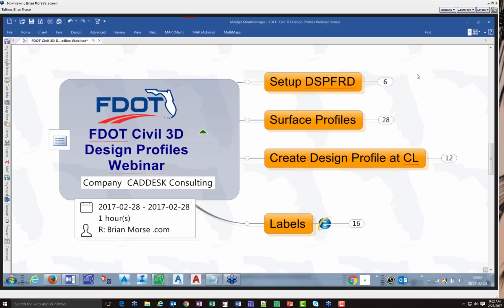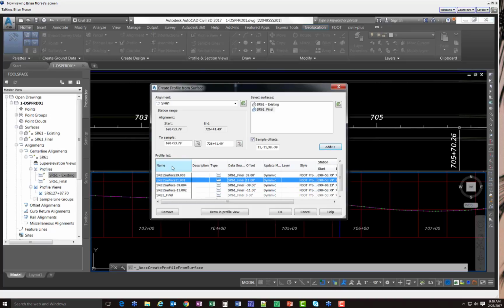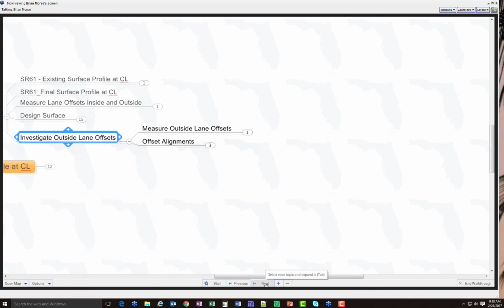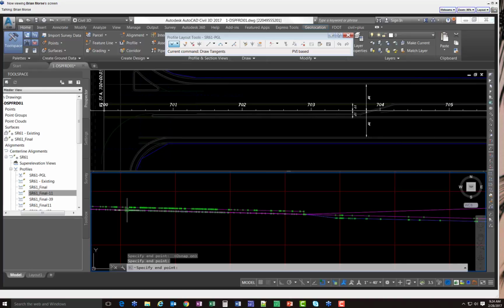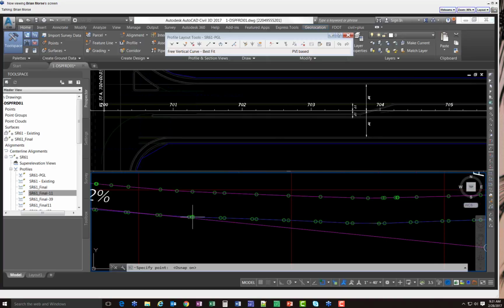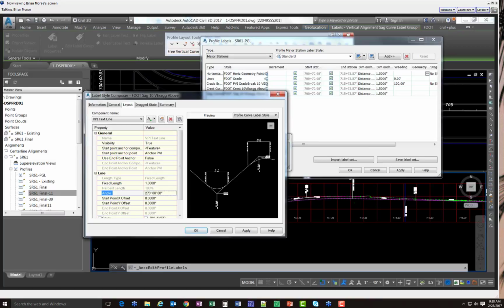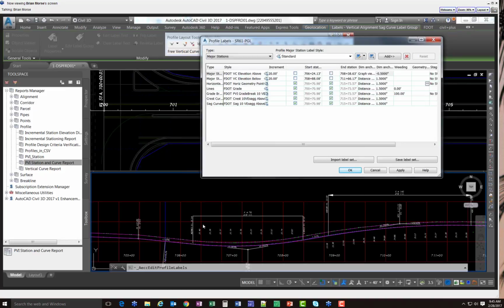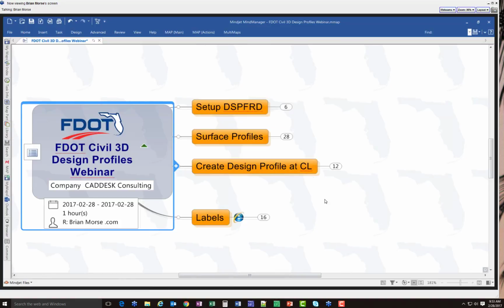FDOT Civil 3D 2017 Proposed Design Profiles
Presenter- Brian Morse
This webinar will provide an overview of the process of Creating and Editing a Proposed Design Profile using FDOT Standards. Included in this webinar; Creating Surface Profiles, Vertical Geometry Tools, Labeling Vertical Curves and Tangents.

Table of Contents:

00:00 - Introduction
04:55 - Creating Surface Profiles
15:04 - Drawing Design Profile Geometry
20:28 - Adding Labels
24:09 - Types of Vertical Curves
30:18 - Editing VC Labels to Match PPM